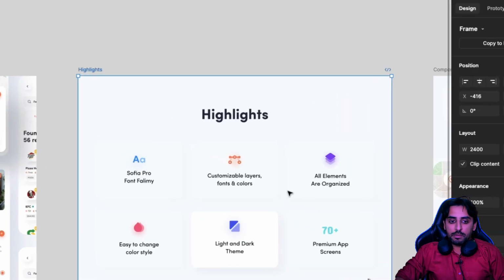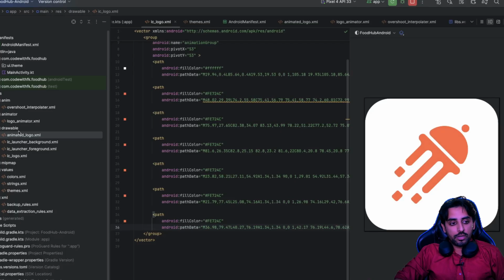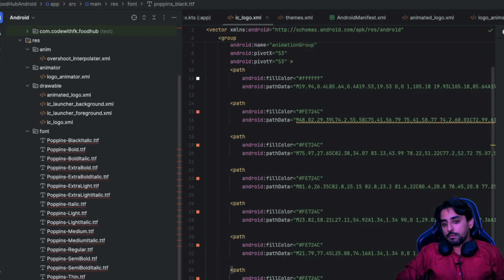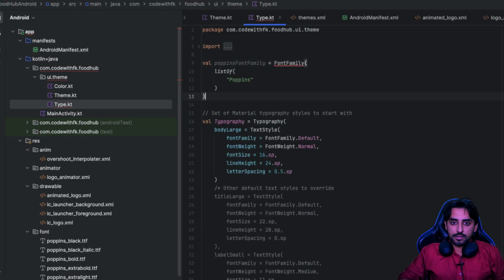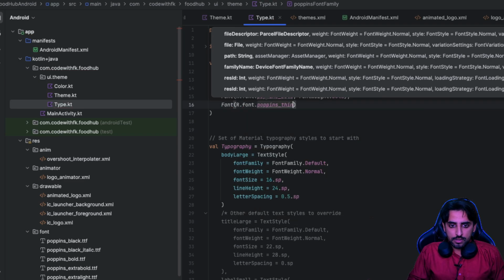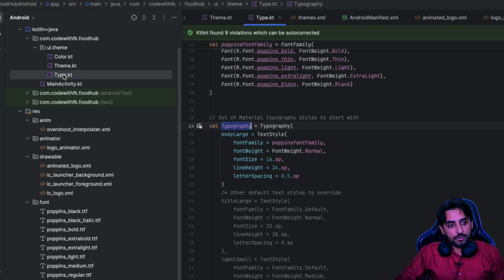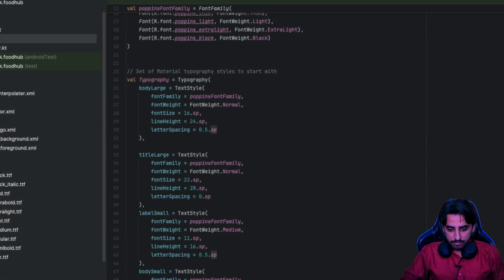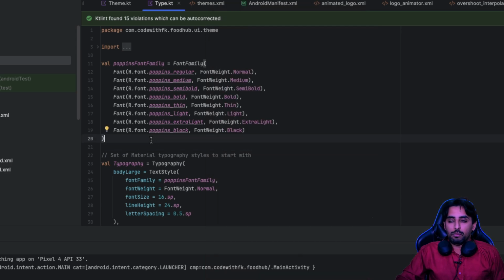CREATE Your Own Food Delivery App with Android Jetpack Compose! Beginner Tutorial Ep3